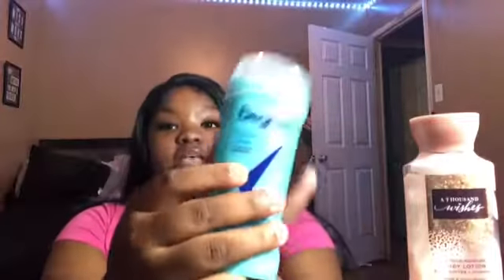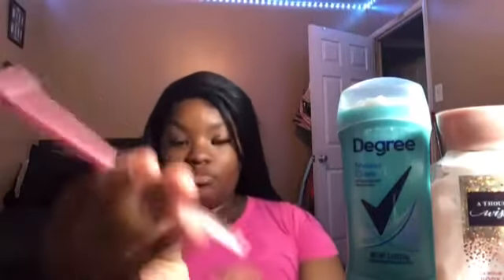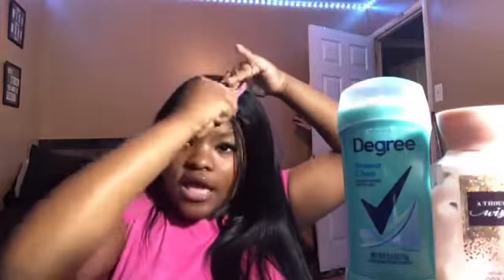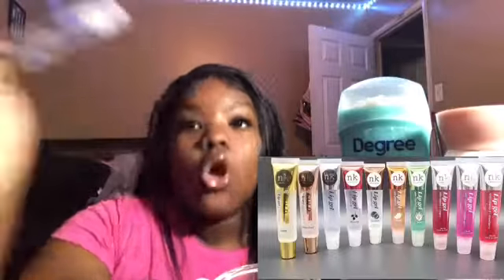What’s In My On The Go Bag 2022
Let’s be freinds❤️
My spam:

Recording on:IPhone 8 plus ❤️‍🔥

Age:14❤️‍🩹

Grade:9th❤️

Video editing:iMovie